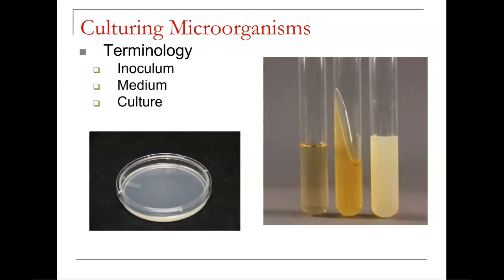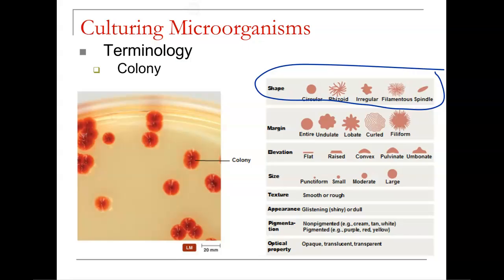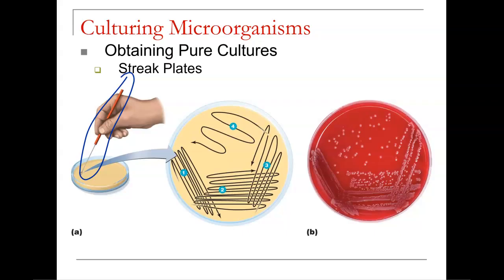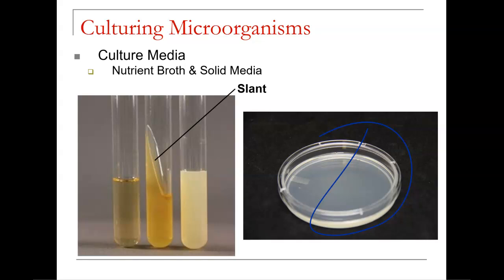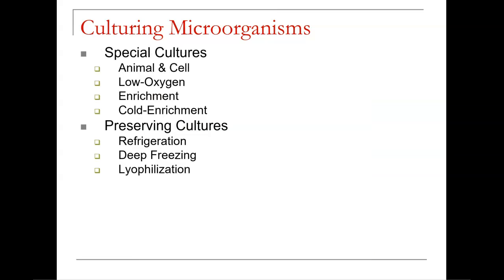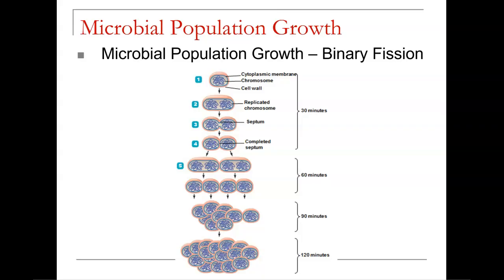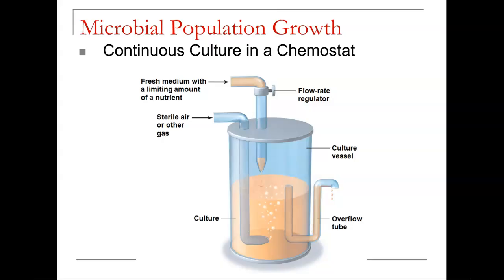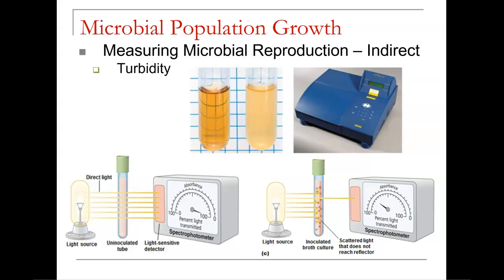BIO 150 Unit 5: Microbial Nutrition & Growth pt 2